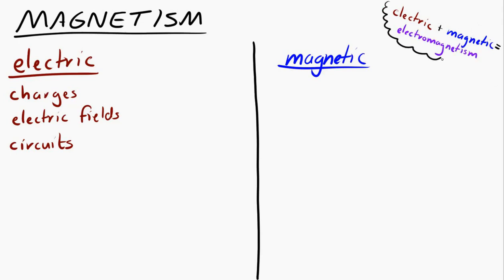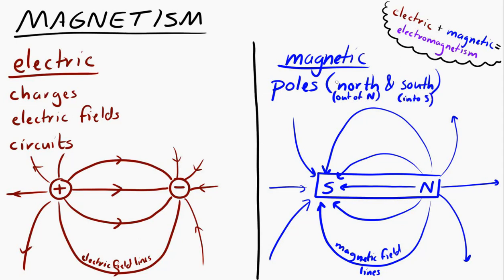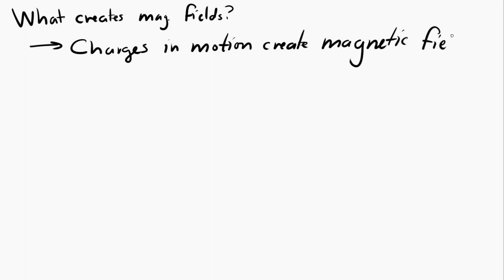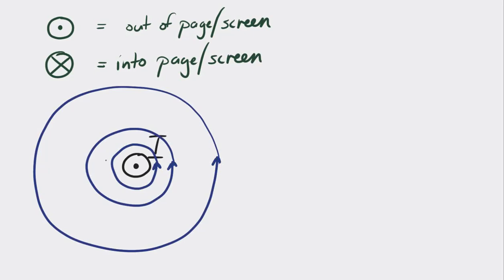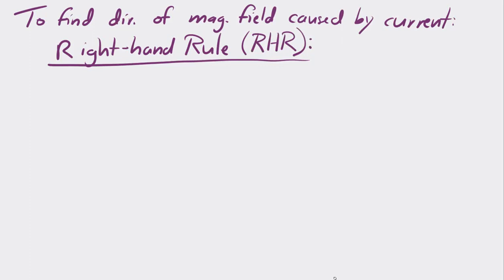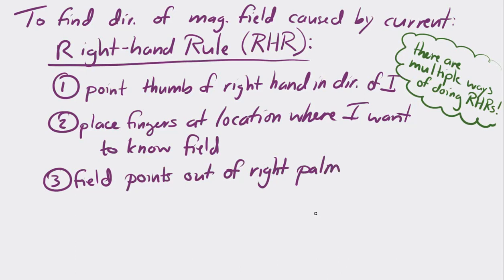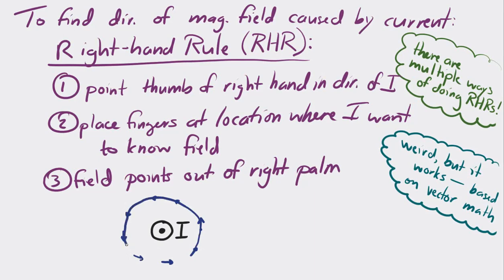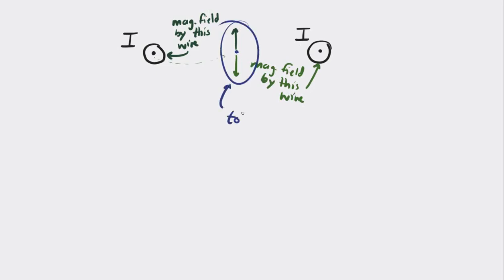Magnetism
An introduction to magnetism: what causes magnetic fields? Also includes the right-hand rule for finding the direction of a magnetic field near a current.

NOTE THAT AT 1:20 I DRAW THE MAGNETIC FIELD NEAR A BAR MAGNET INCORRECTLY. IT'S EMBARRASSING AND I DON'T WANT TO TALK ABOUT IT. :-)